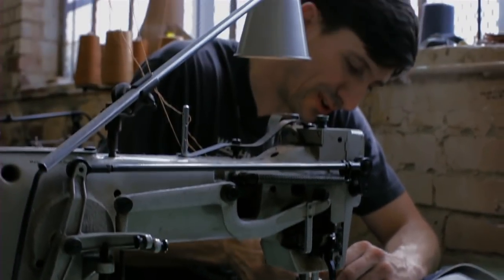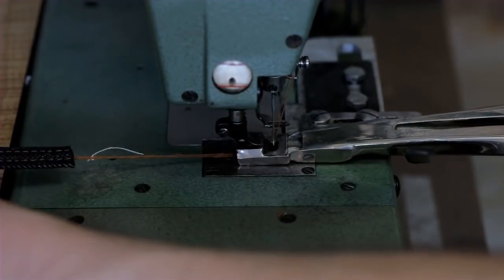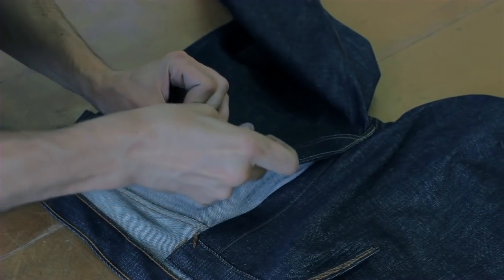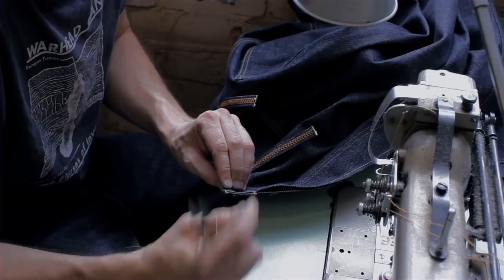Roy’s Jeans - The One Human Jean Maker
Introducing Roy, by Self Edge.